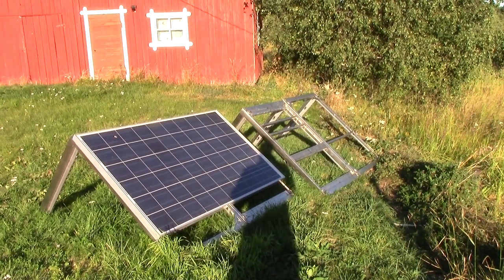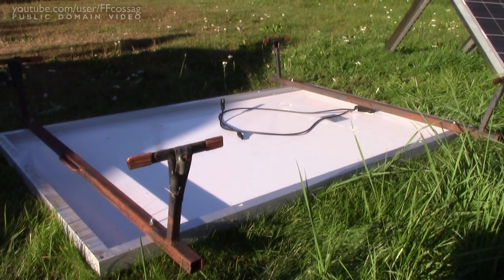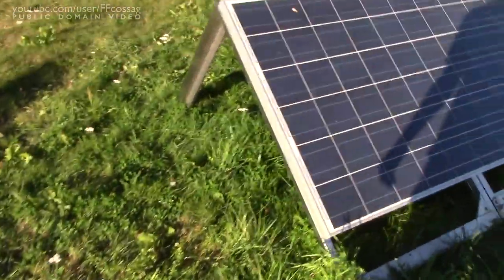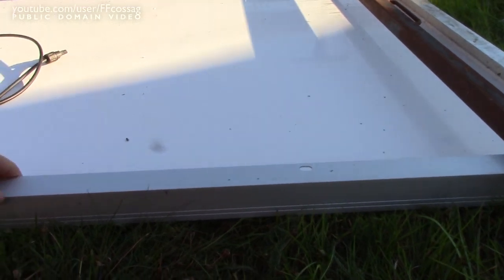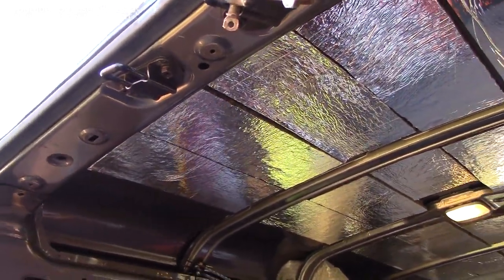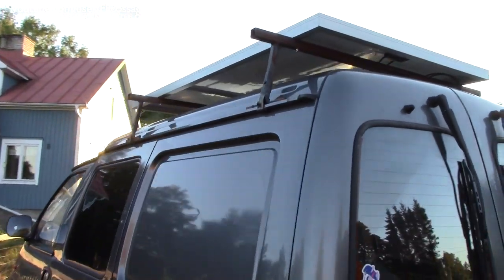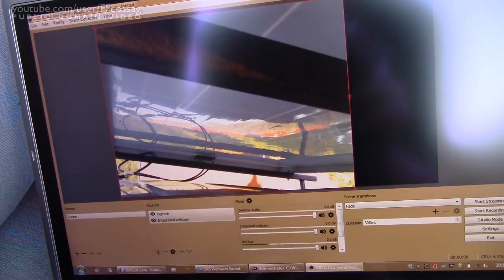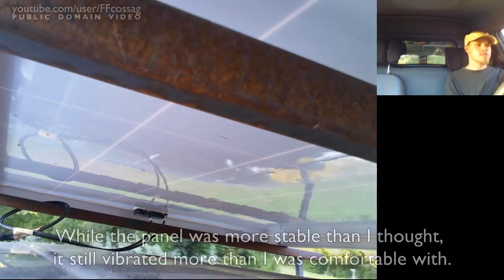Van camper! Build log #1 - Solar panel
Mounting a 235 W solar panel on top of my 1999 Nissan Vanette Cargo.

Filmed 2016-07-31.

The back-story for this endeavour is that I figured that I've got a van, a welded roof rack, a yard full of scrap and a solar panel. Those are the expensive ingredients required for making a miniature motorhome, so I decided to see if it'd work.